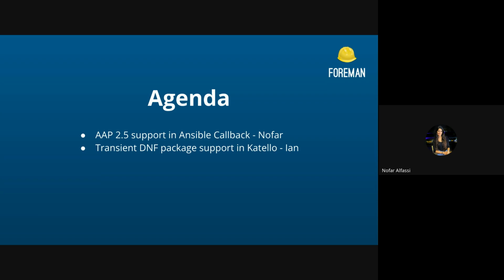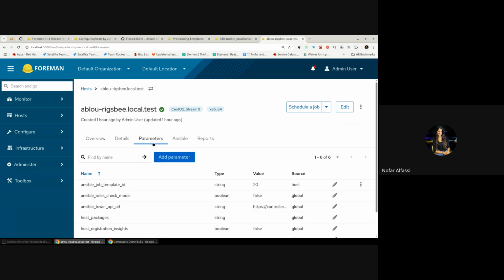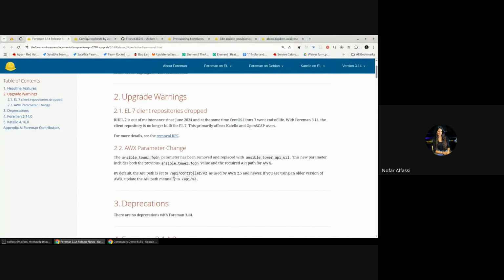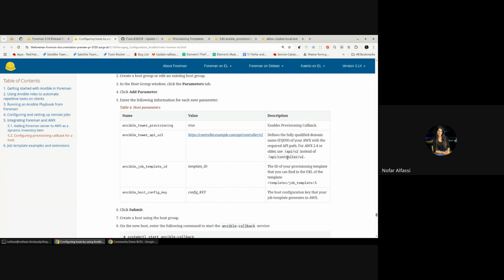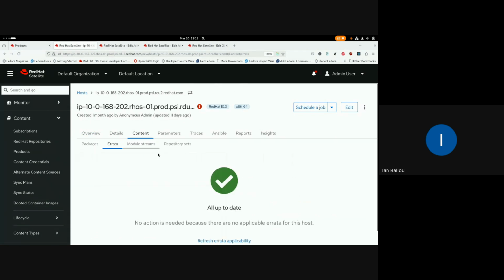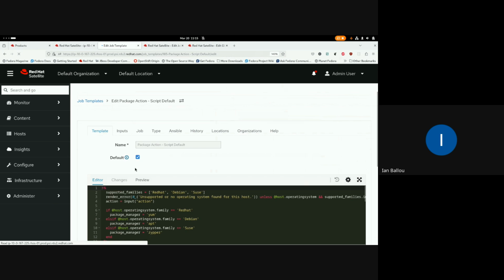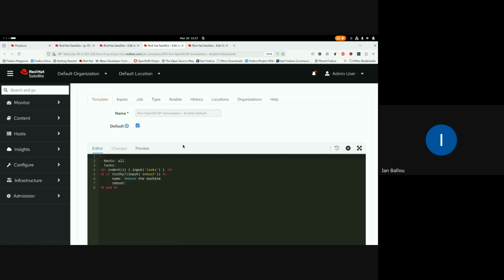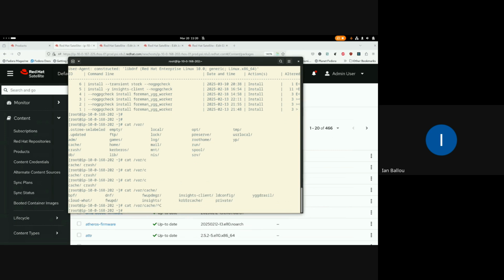Foreman Community Demo #151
00:02 - intro
01:01 - AAP 2.5 support in Ansible Callback - Nofar
09:05 - Transient DNF package support in Katello - Ian